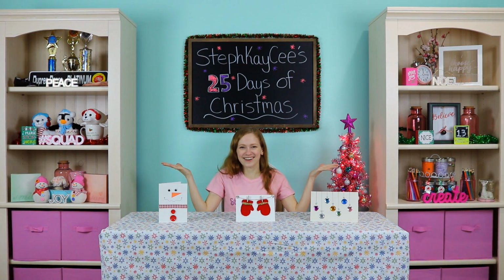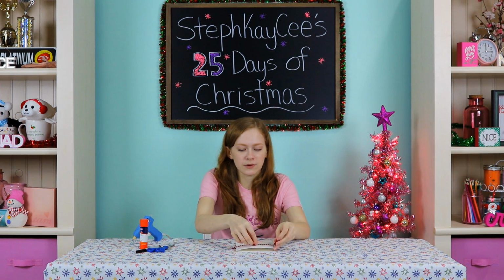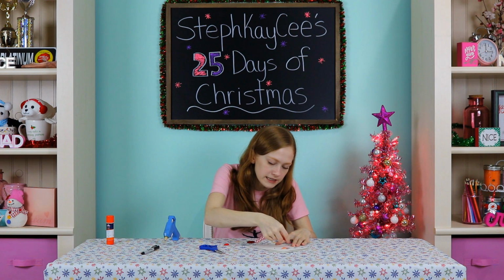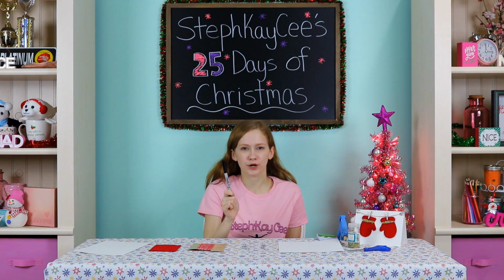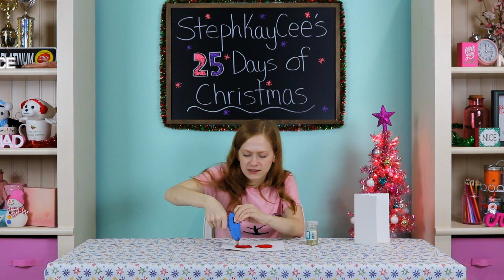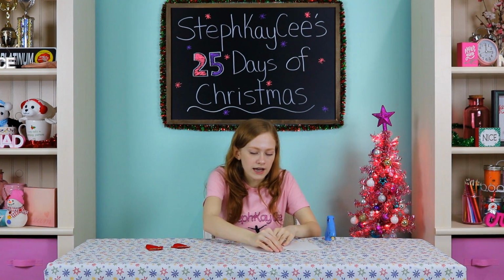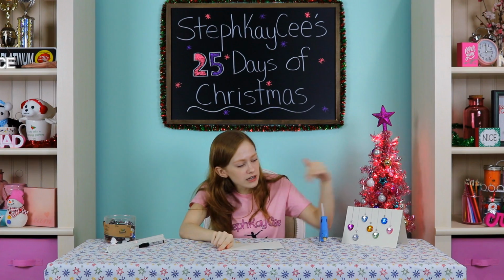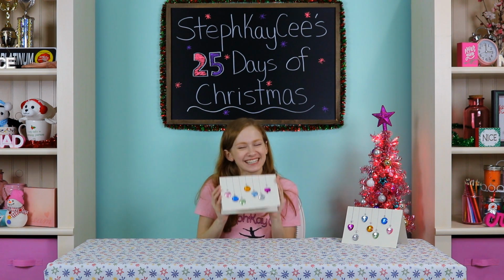DIY: 3 Easy Holiday Cards! 🎁 | StephKayCee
Stephanie shows you how to make three super easy DIY holiday cards - a Snowman Card, a Mittens Card, and an Ornaments Card!

With love,
Stephanie ❤️

► F.A.Q.

○ Were you on the SAKs Channels?
- Yes, I was on SevenFabulousTeens from Aug 28, 2010 - Jun 2, 2012 and I was on SevenEpicDancers from Jun 10, 2012 - Mar 11, 2013 and Nov 21, 2016 - Feb 6, 2017.